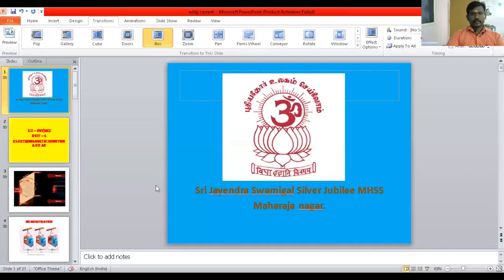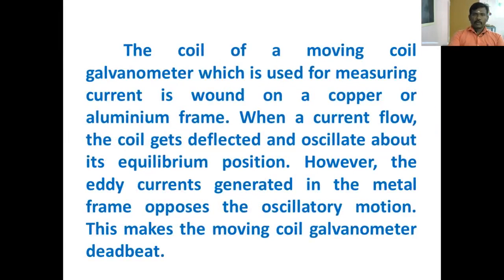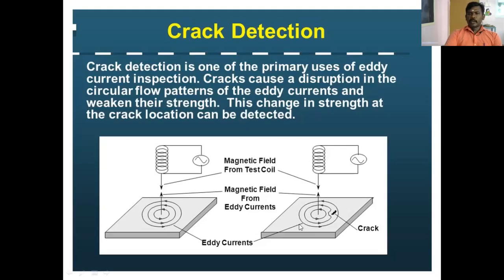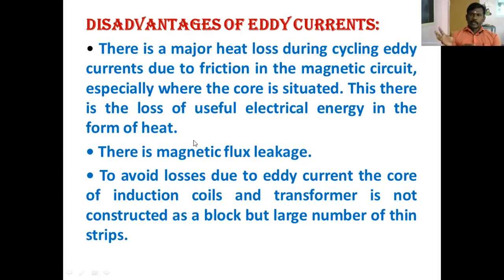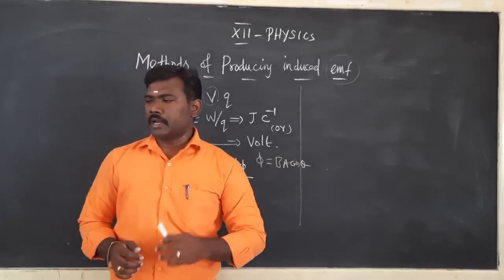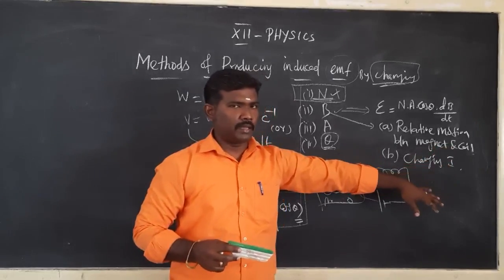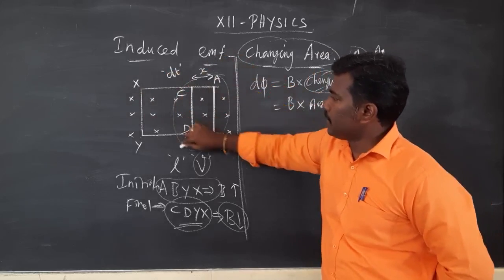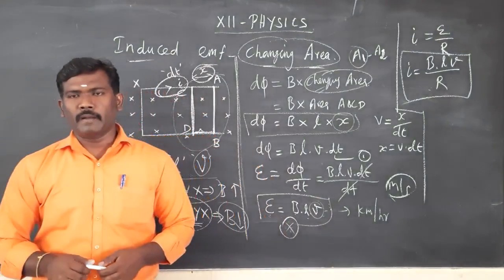XII-PHYSICS UNIT-4 Part-4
Eddy Current Applications & Methods to produce induced emf